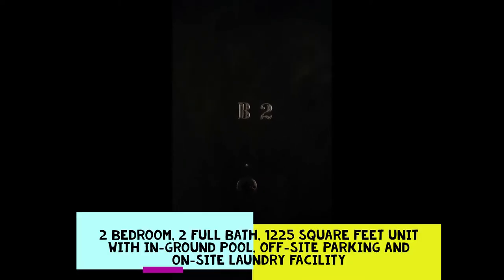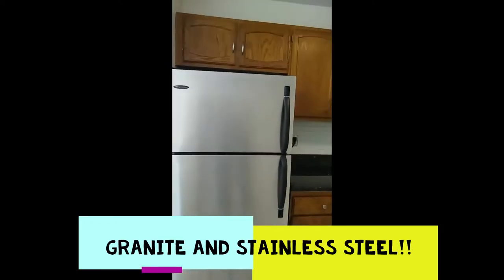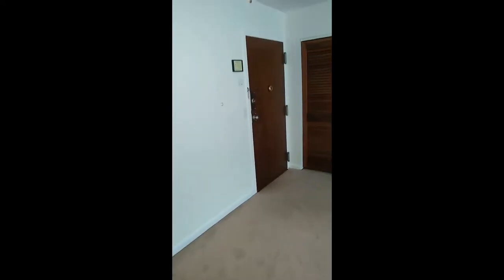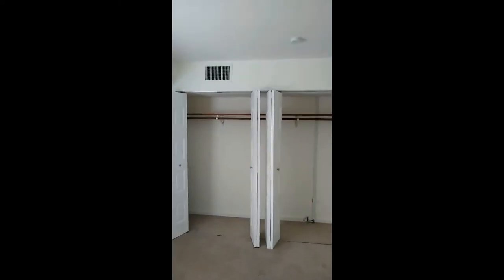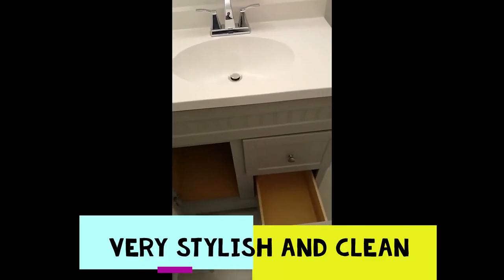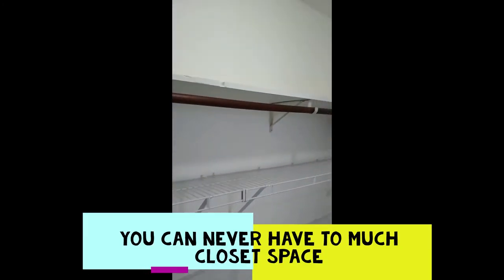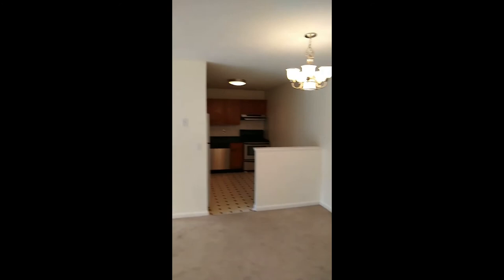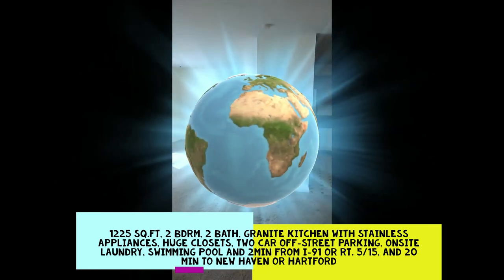ATRIUM CONDO TOUR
PLEASE TAKE A LOOK AT THE VIDEO VIRTUAL TOUR.

CLICK THE APPLY NOW BUTTON